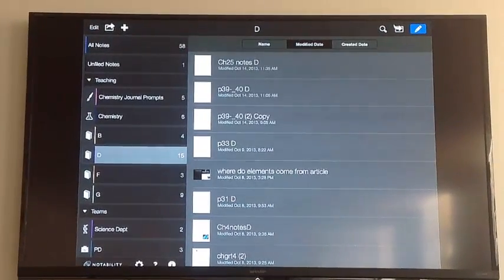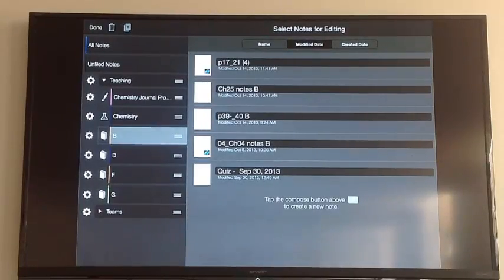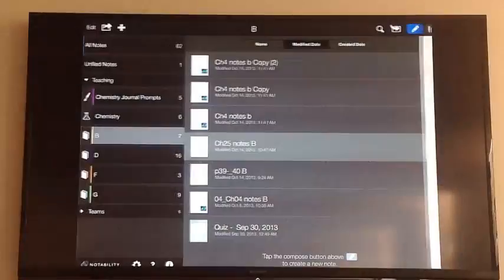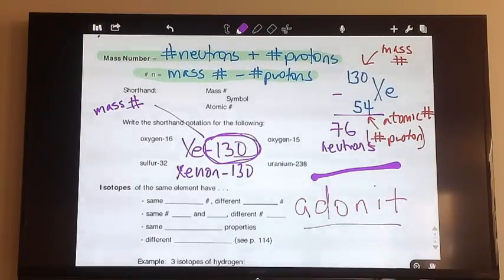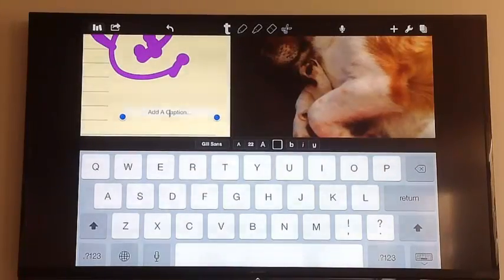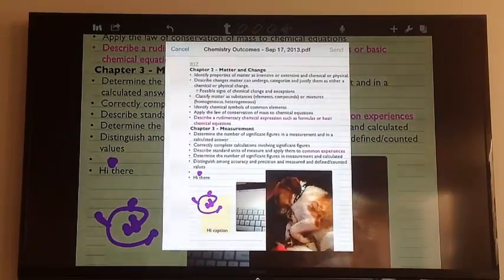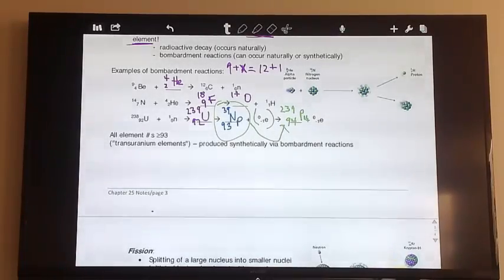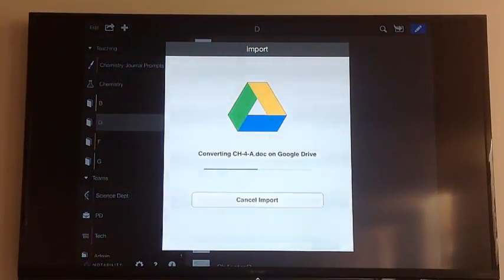Notability St. Xavier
How Notability is used